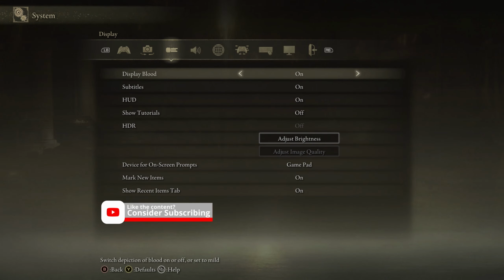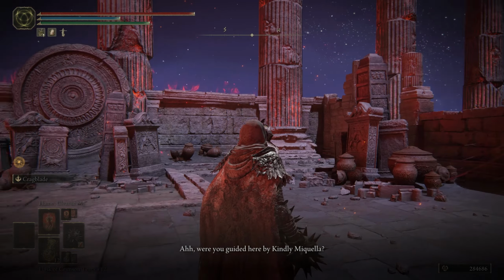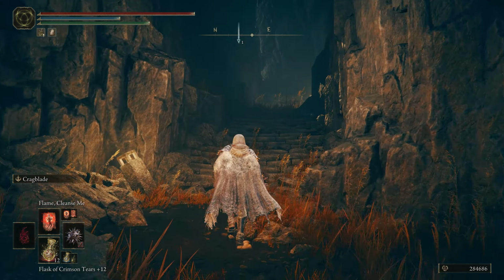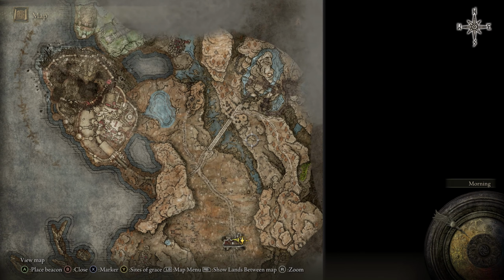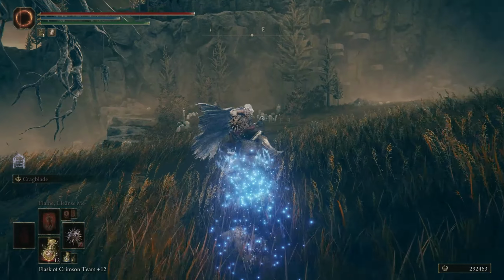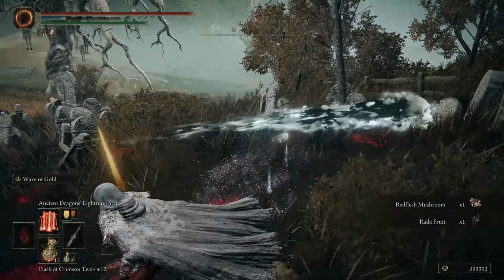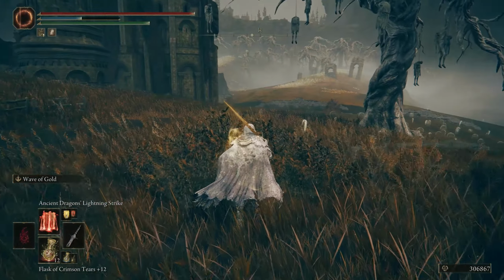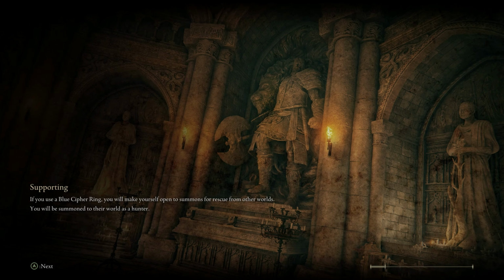Miyazaki Lied to us |Elden Ring Shadow of the Erdtree DLC Playthrough Part 1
After really enjoying the main game its time to finally head into the DLC, which has often been the highlight of previous FromSoftware games. So I cant wait to see what it has in store for us all, and I look Forward to sharing the adventure with you all.

From what I have seen before release it looks like it is going to provide a lot more content that everyone enjoyed from the main game and a worthy expansion.

But as well as the new weapons and equipment to find it looks like it is going to expand a lot of the lore of the game and hopefully answer a lot of the communities questions.

This will mainly be a blind playthrough and I hope to show off everything the DLC has to offer so I might refer to some guides to show off any cool weapons/ locations I see.